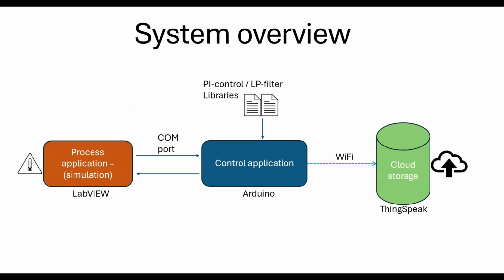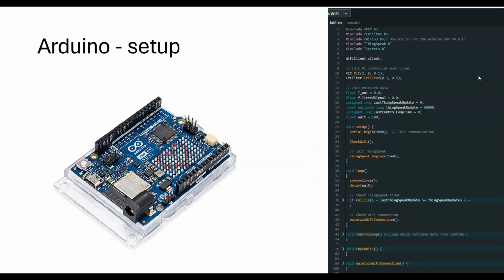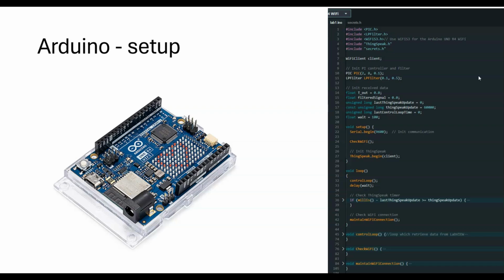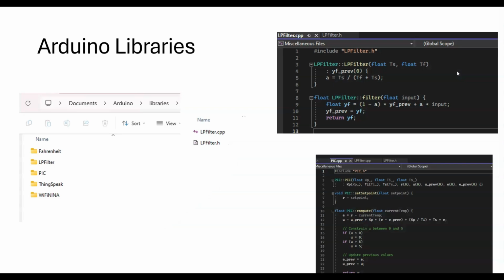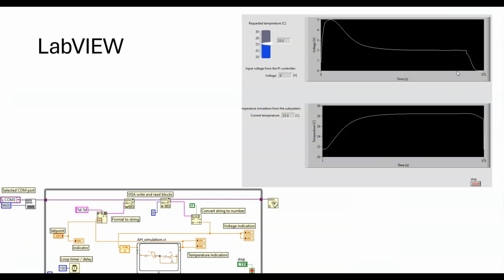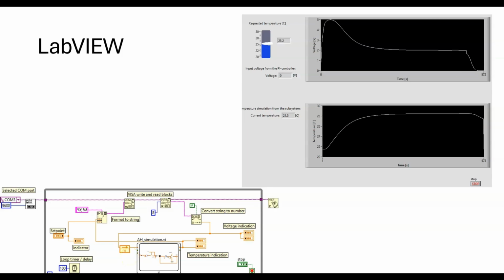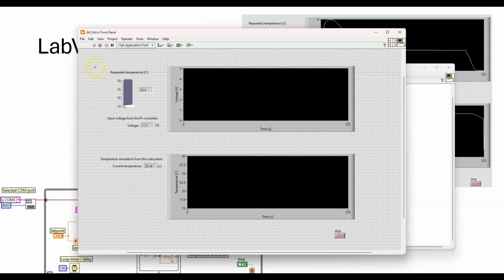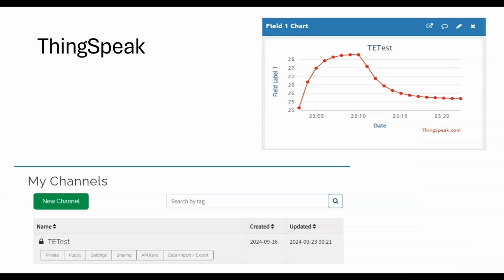Arduino AirHeater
Arduino control application together with Labview airheater simulation and thingspeak interface